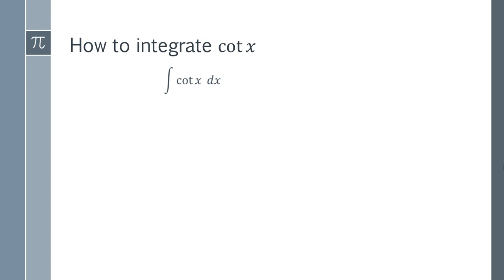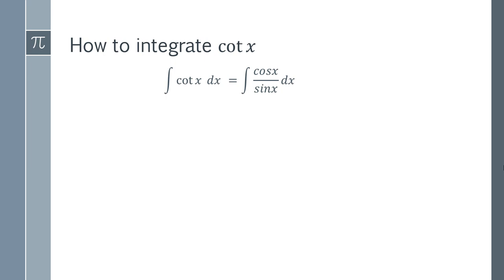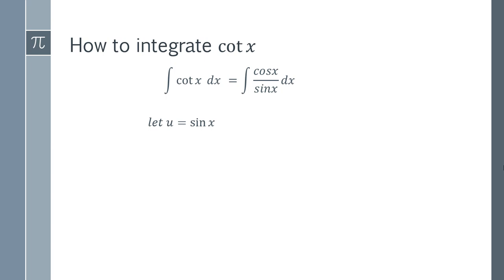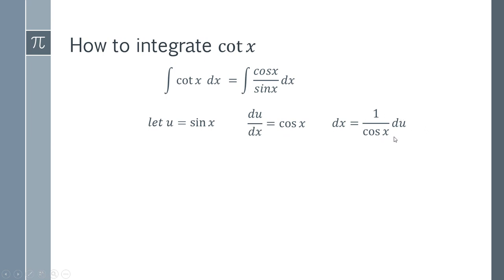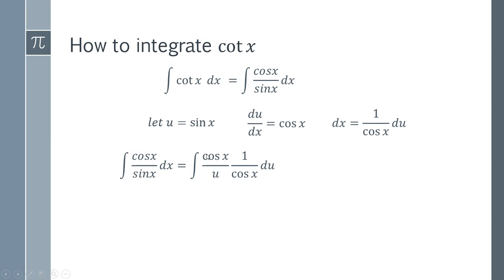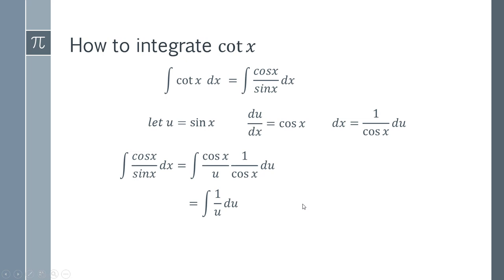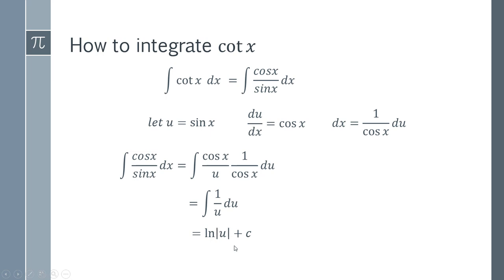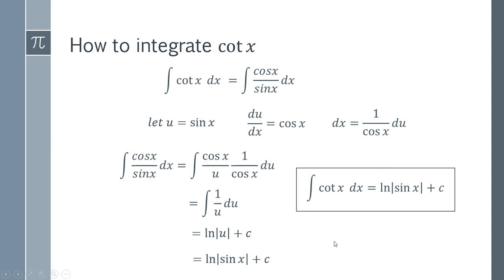How to Integrate cot x - Step by Step Tutorial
In this video we will look at the integral of the cotangent function. Integrating cotx is not particularly difficult and can be done using integration by substitution and trig identities.